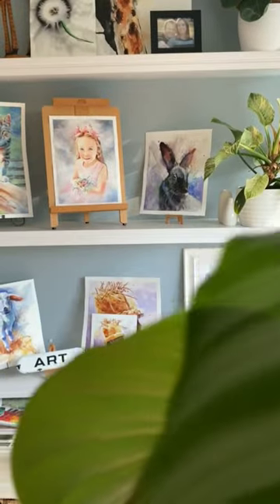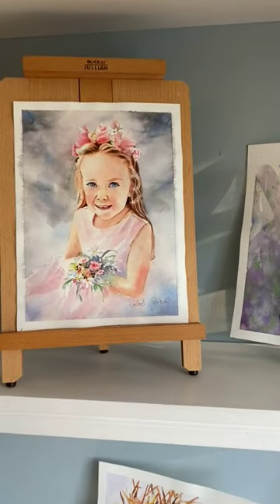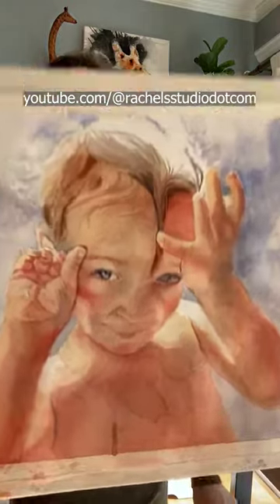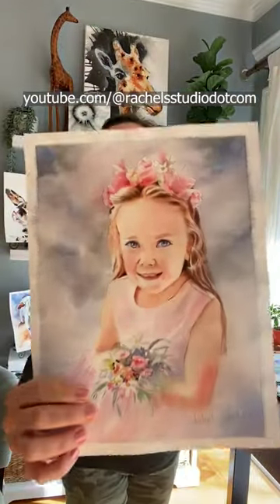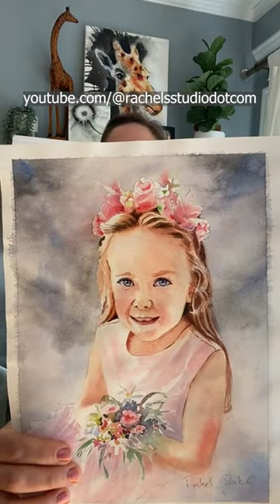A formula for painting portraits? Yes please!